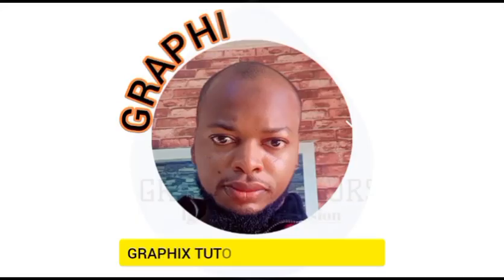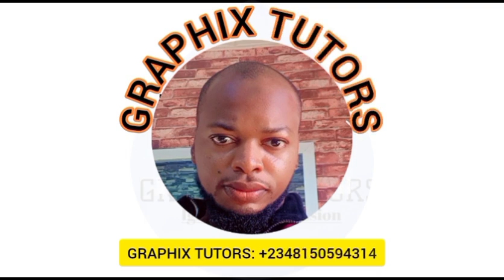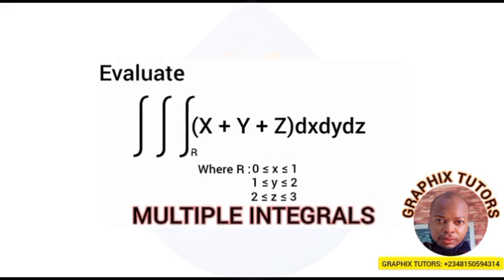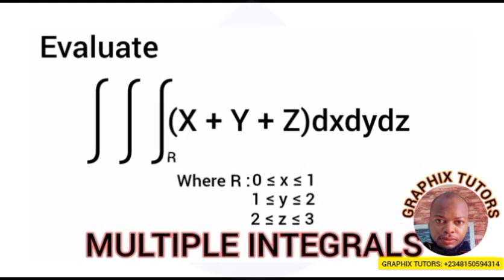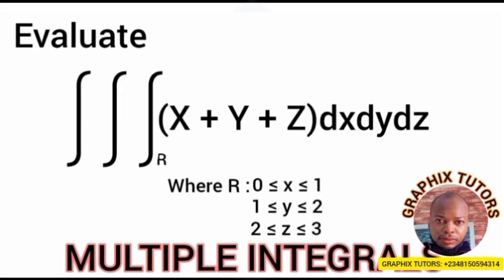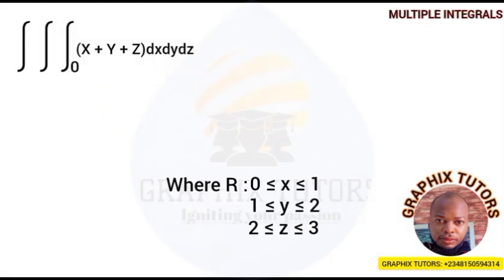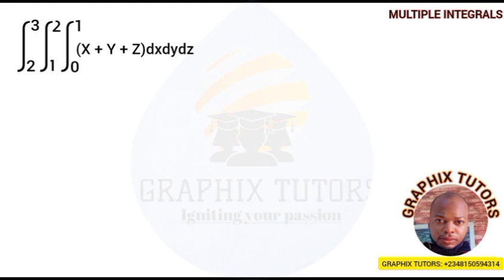Multiple integral: Evaluating Triple integrals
How to solve problems involving triple integral